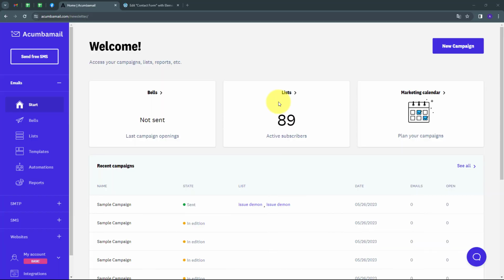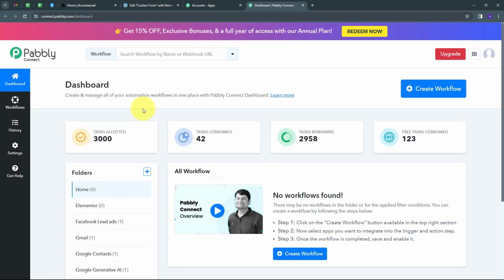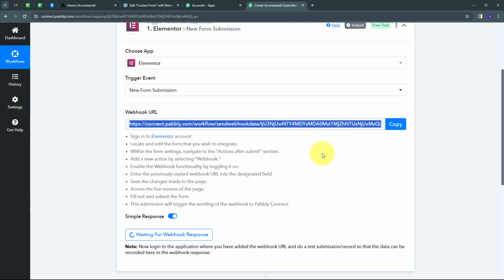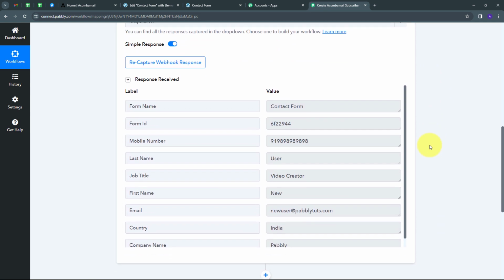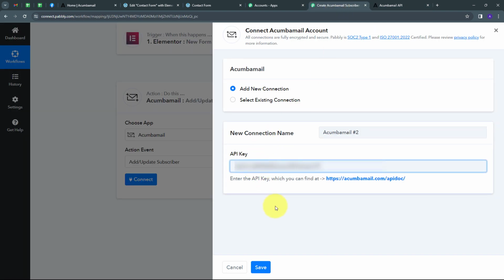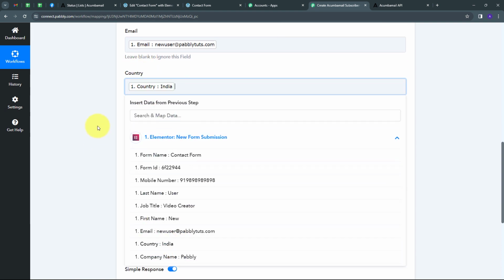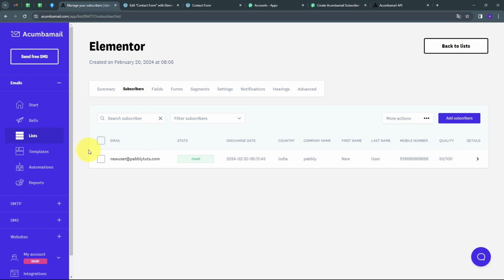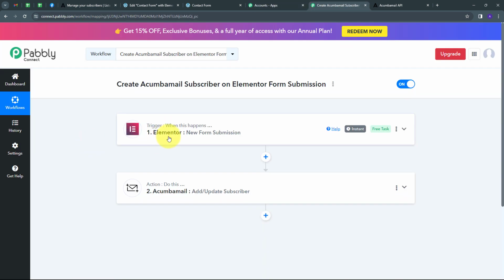How to Create Acumbamail Subscriber on Elementor Form Submission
In this tutorial, we'll guide you through seamlessly integrating your Elementor forms with Acumbamail to automatically add subscribers upon form submission.

Join us as we walk you through the process of setting up this integration using Pabbly Connect. With Pabbly Connect acting as the bridge between Elementor forms and Acumbamail, you can ensure that every form submission results in a new subscriber added to your Acumbamail email list. We'll cover the steps to authenticate your Elementor form, connect it to Acumbamail, map form fields to subscriber fields, and test the workflow for seamless functionality.

By automating the process of adding Acumbamail subscribers on Elementor form submission, you can focus on creating engaging content and fostering meaningful relationships with your audience.

1. Automation: Pabbly Connect offers automation capabilities that can help you automate mundane and repetitive tasks. This allows you to save time, money and resources.

2. Integration: Pabbly Connect provides a wide range of integrations so that you can connect different web services with each other. This helps you to create smarter workflow processes and make your business more efficient.

3. Security: Pabbly Connect takes security seriously and provides an industry-standard security system to protect your data and applications.

4. Scalability: Pabbly Connect is highly scalable and allows you to easily add new applications and services to your workflow.

 5. Cost-effective: Pabbly Connect is cost-effective and provides plans for different business sizes.